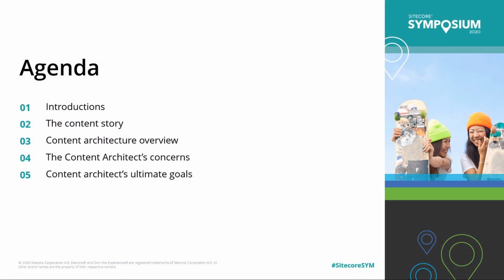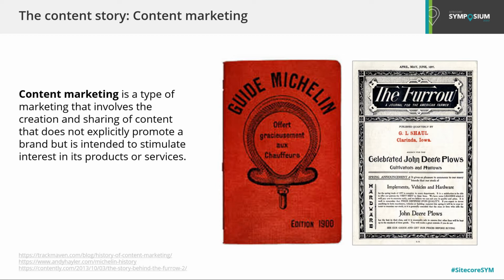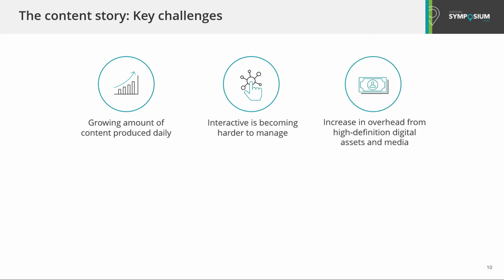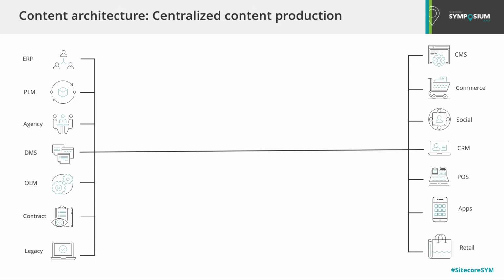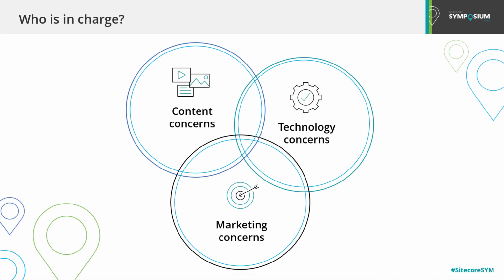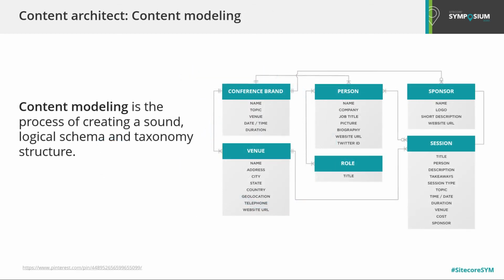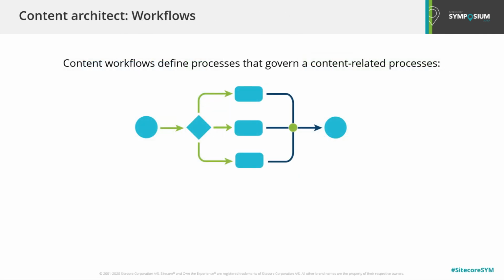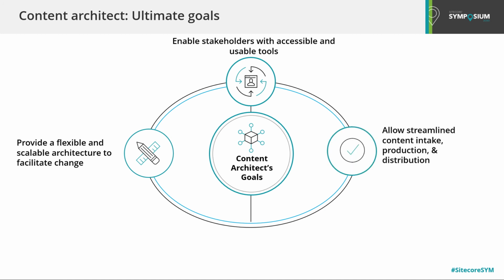Sitecore Symposium 2020: The Invisible Art of Content Architecture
This is the recording of the on-demand session from the Sitecore Symposium 2020: The Invisible Art of Content Architecture.

Are you prepared to be a Content Architect? This new role has emerged in response to the complexity of omnichannel content marketing demands placed on organizations by modern consumers. However, with great power comes great responsibility. Don't take on this role until you understand how to do it well. Watch this webinar and learn the foundational theory and practical concerns of digital content architecture.